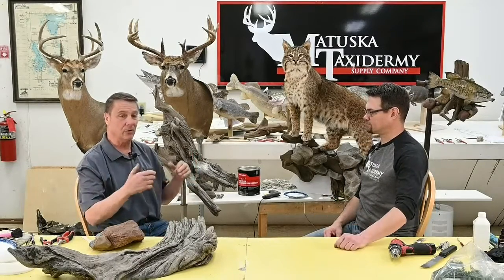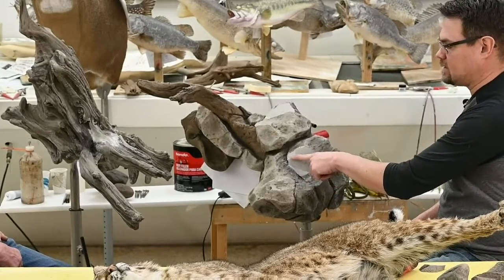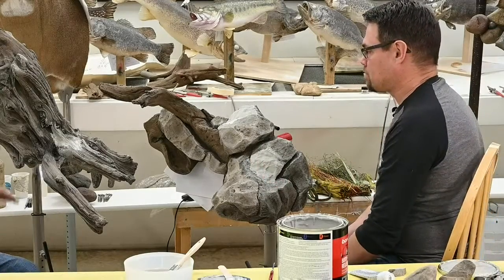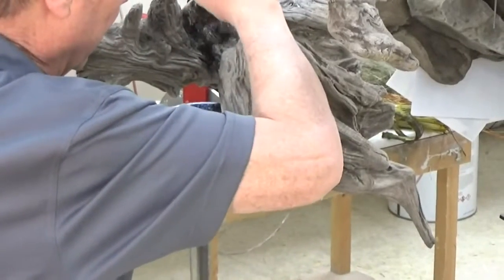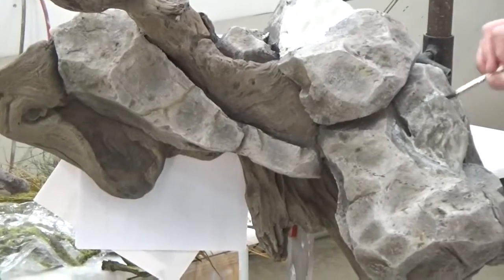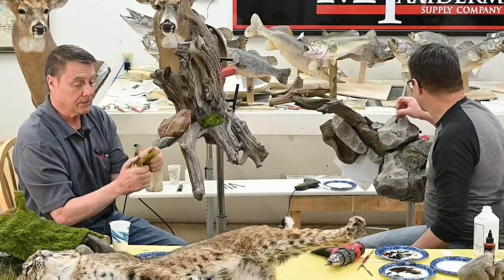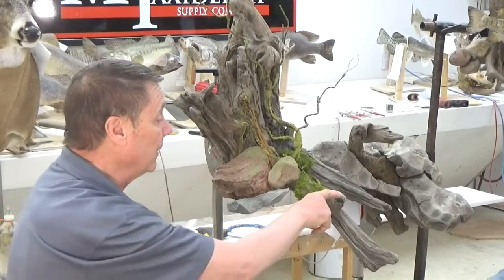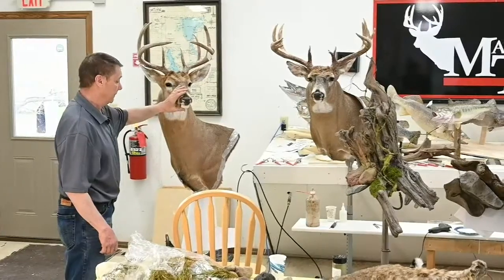Learn Taxidermy: Habitat Painting